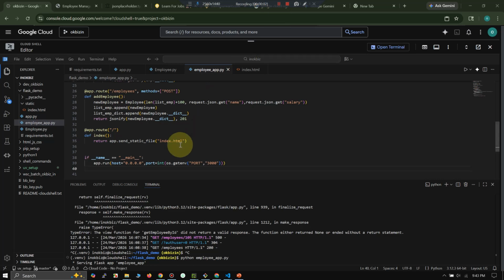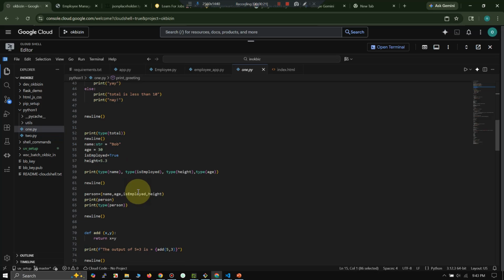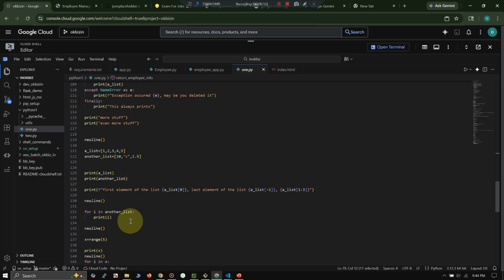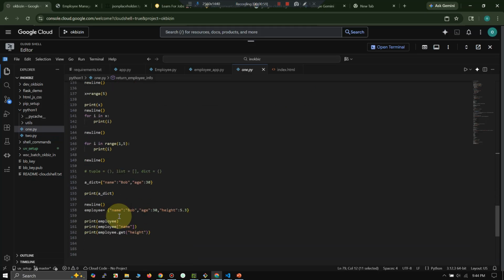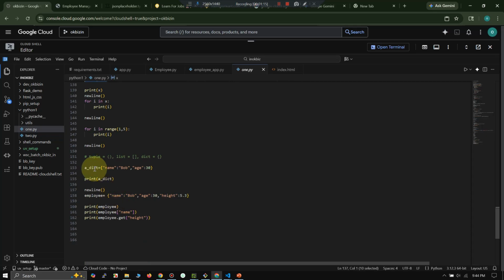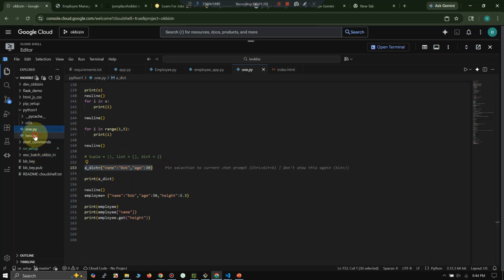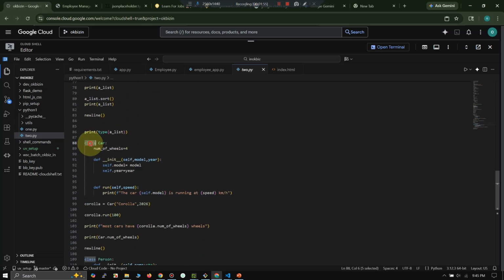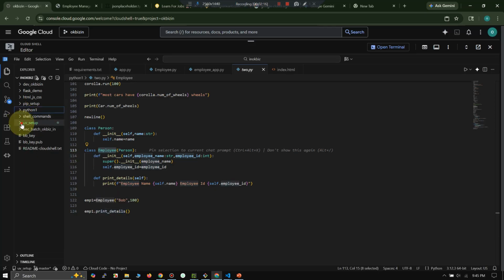Essential Python | Lesson 5